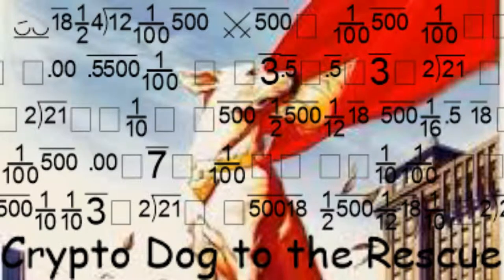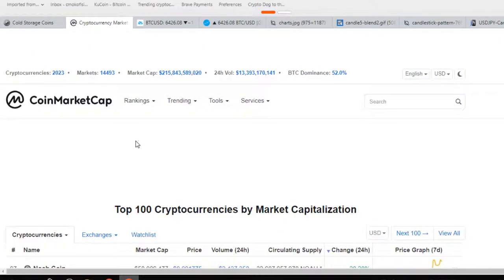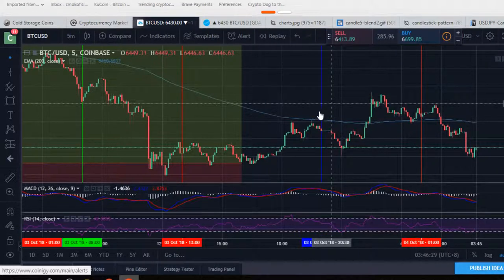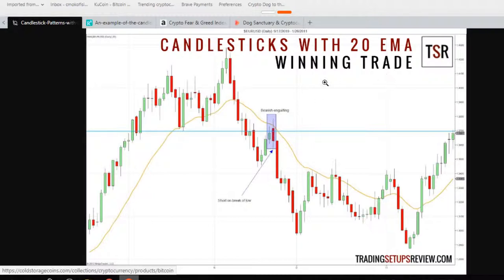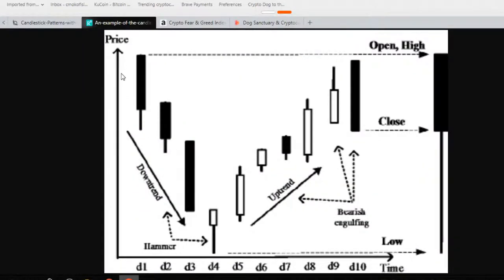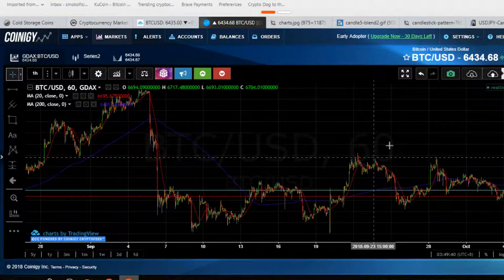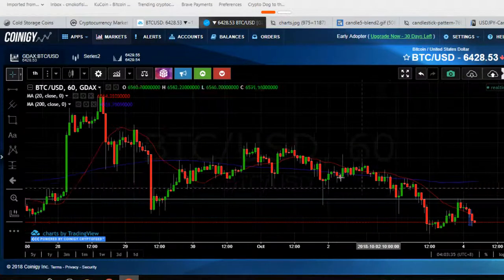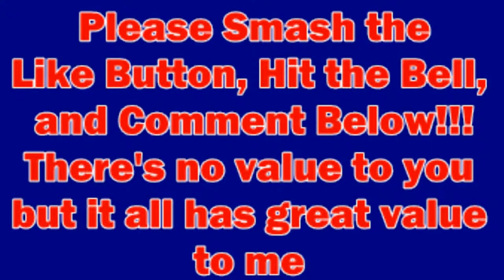Crypto Trading - The 20 MA is QUEEN!!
The 20 MA is QUEEN!! The 200 MA is KING!!
Crowdfunding My Goal to Starting a Dog Sanctuary and Cryptocurrency Mining Farm to Sustain the Dog Sanctuary:
It Has No Value To You But Has Great Value To Me. :)
Content: Day/Swing/Core Trading Strategies:

Technical Analysis - Why the 20 MA is QUEEN and the 200 MA is KING!!

Play the trend of the 20 MA and the 200 MA (Power Plays) to determine where and when to buy and sell.

Discord: Join and we can talk to each other and grow a re pore!

Crypto Dog To The Rescue